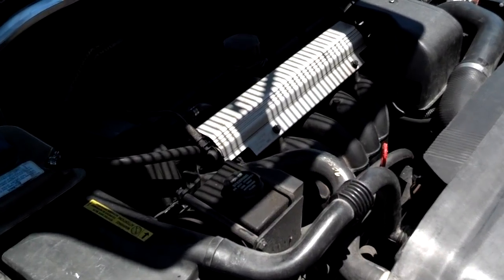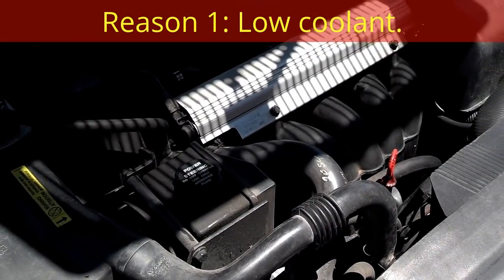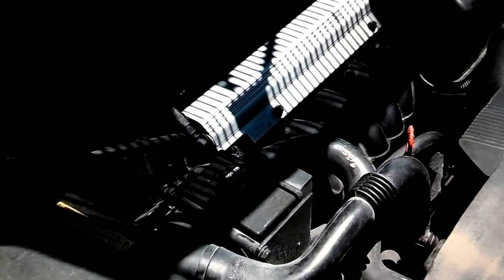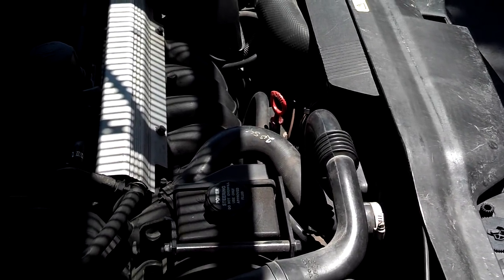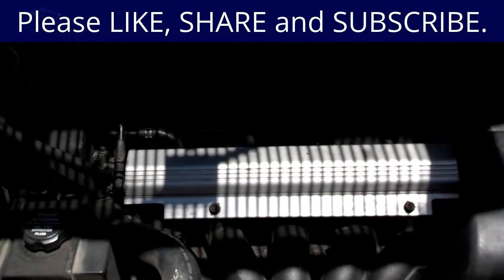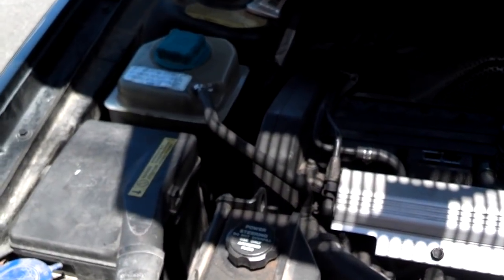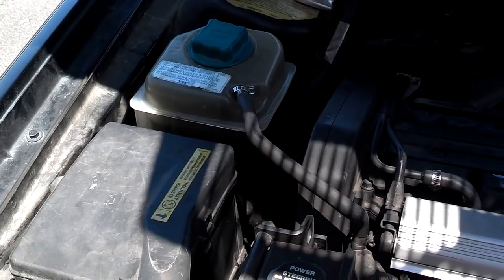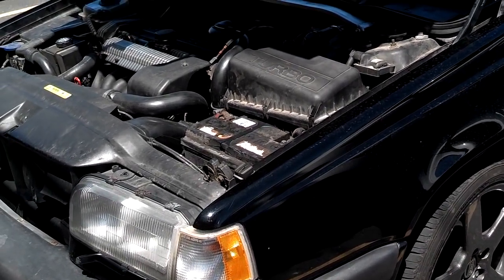My car is over heating, why is this happening? What should you do now?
If your car is overheating, you need to get it fixed ASAP. Do not drive it until you do so. You can destroy the motor in your vehicle by overheating it just one time.

This video will explain why your car is overheating and what you should do if it has.